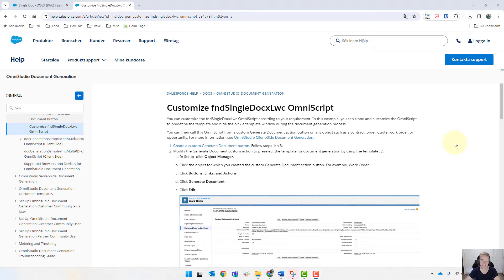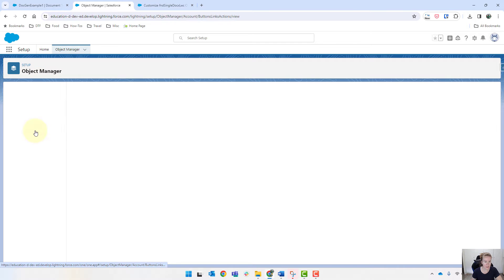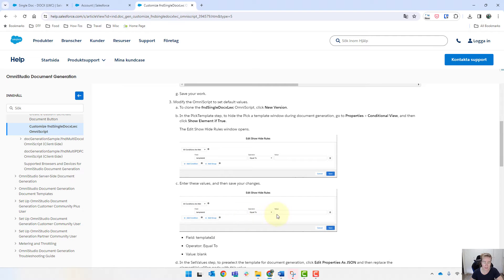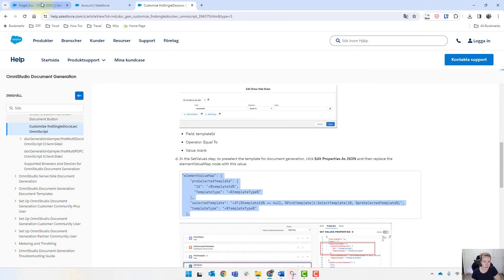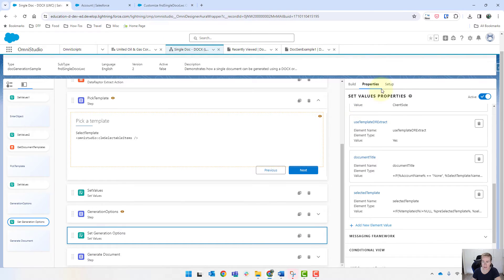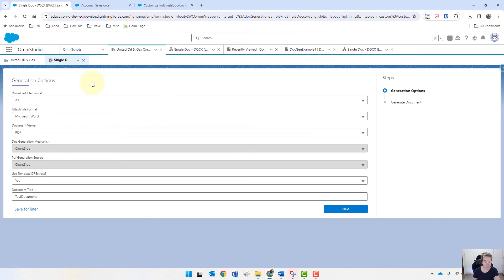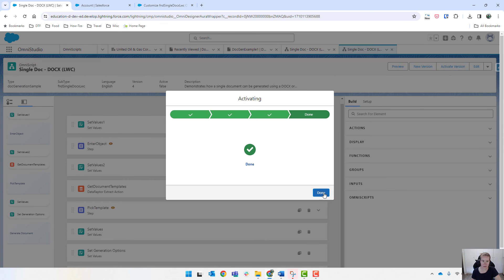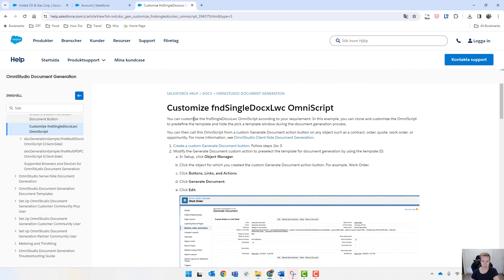Pass the templateId to the OmniScript [EP-16]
In this video I show you how to pass the templateId to the OmniScript so that the document automatically generates without you needing to select a template.